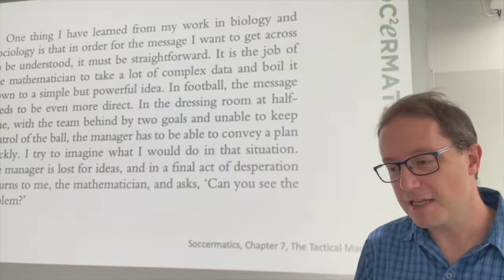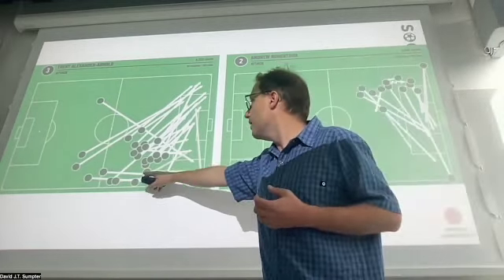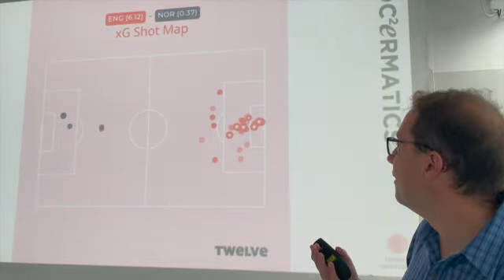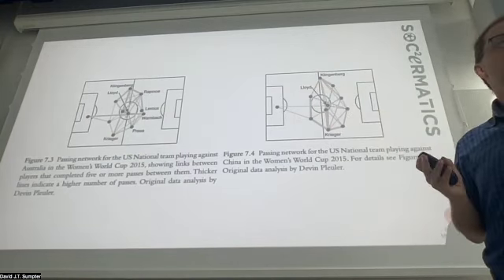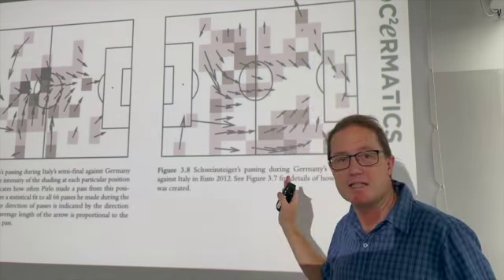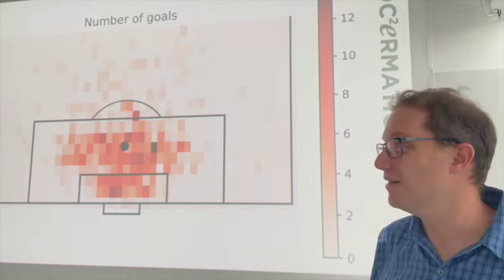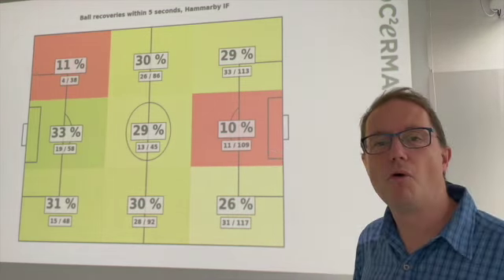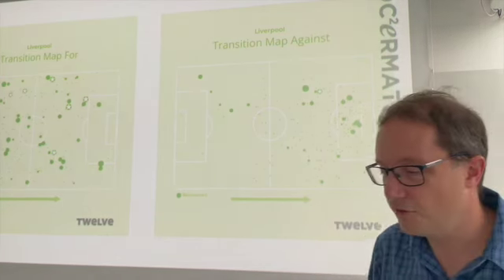Soccermatics Lecture 1